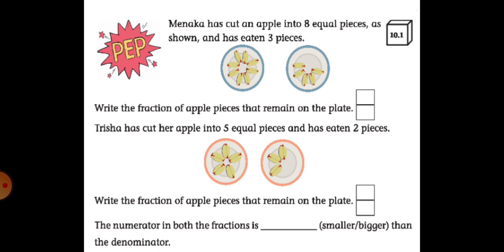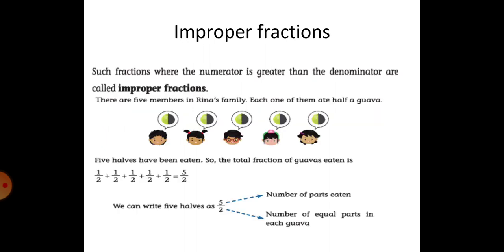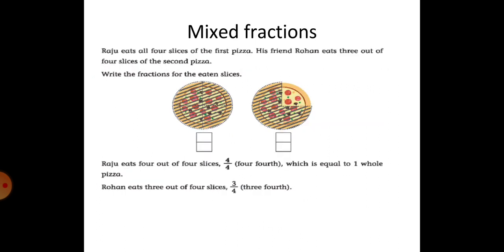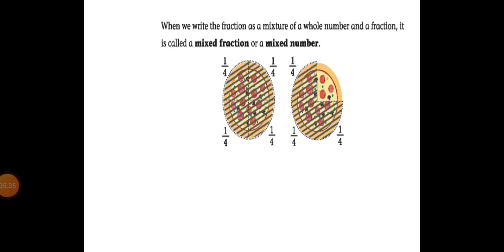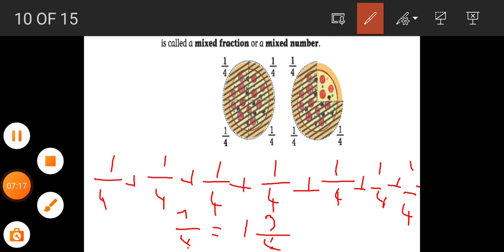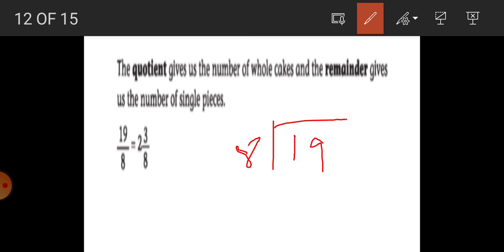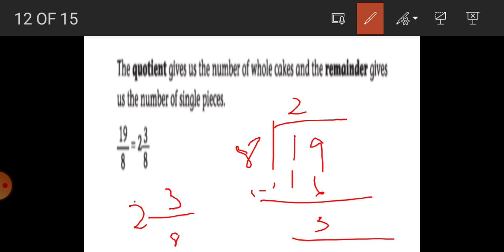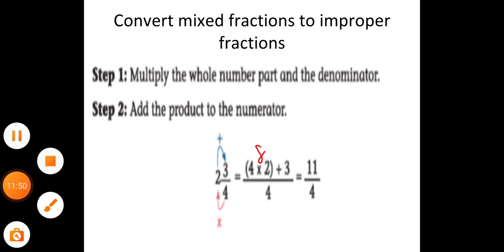class 4 maths fractions 1/2 Jan